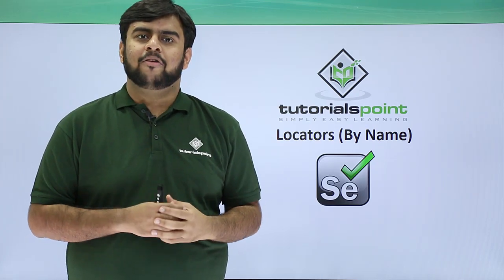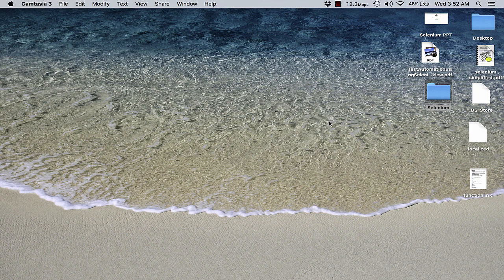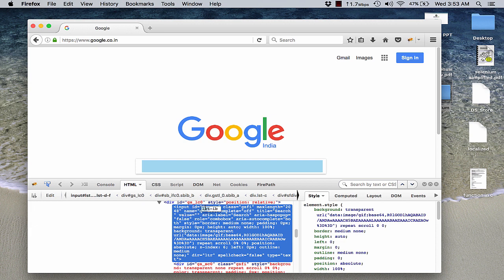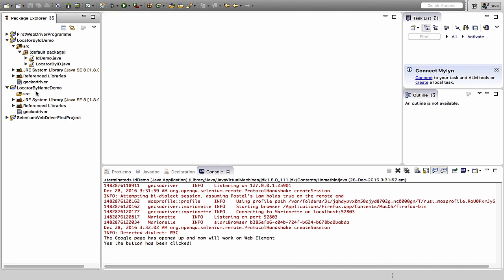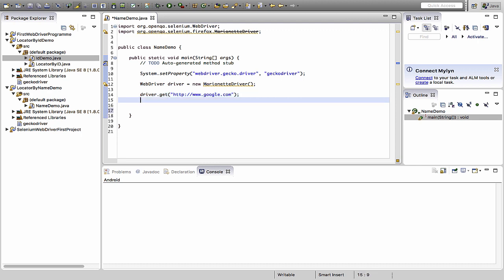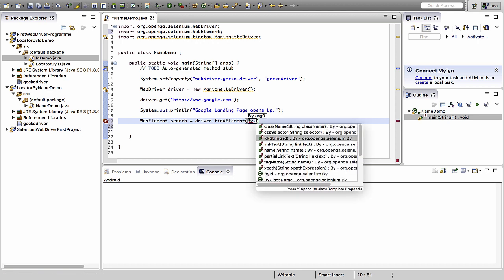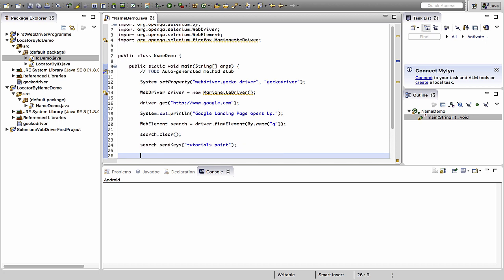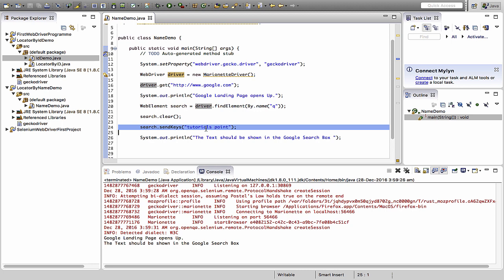Selenium - Locator by Name